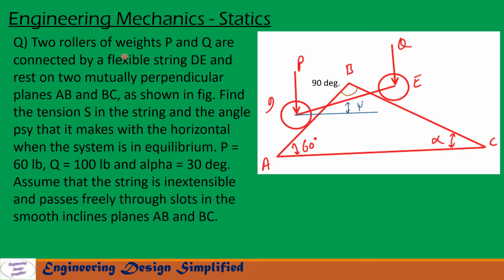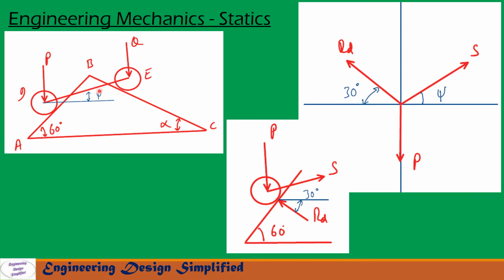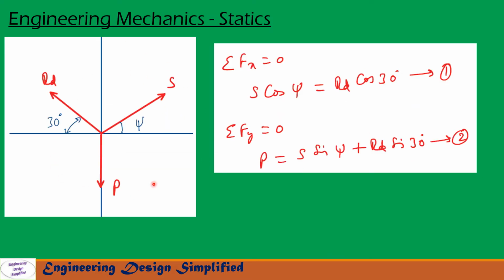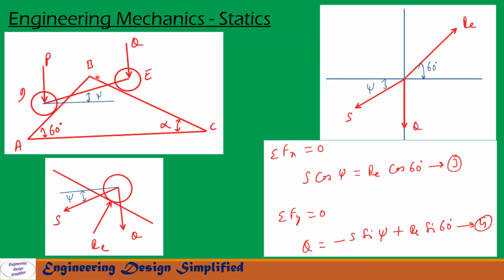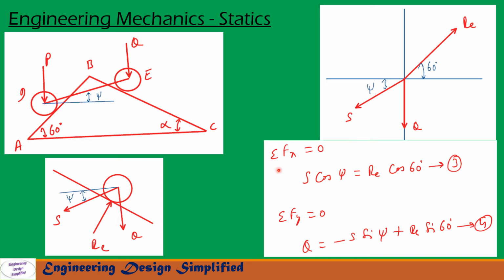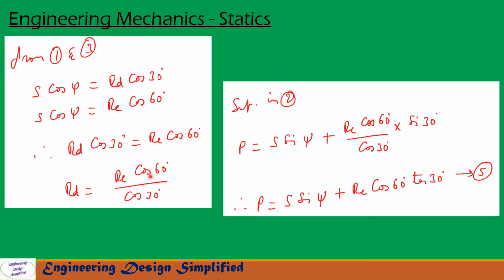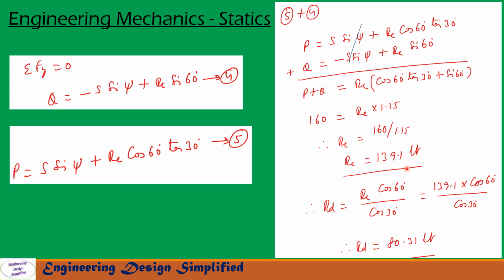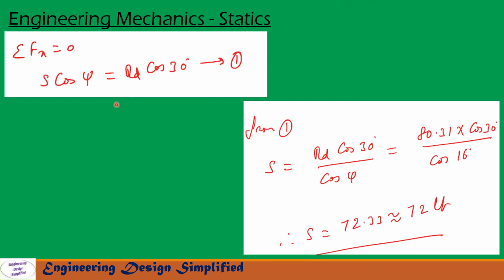Engineering mechanics solved problem on Method of projections | Statics problems 44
In this video series I will be solving Tough engineering Mechanics  Statics problems, which are helpful for GATE, IES, other competitive exams and University exams. Equilibrium of three forces in a plane, Lami's theorem, resolving forces, equilibrium of forces and moments discussed in a simplified manner. Solutions to Engineering mechanics.